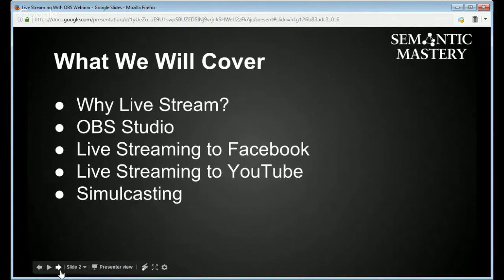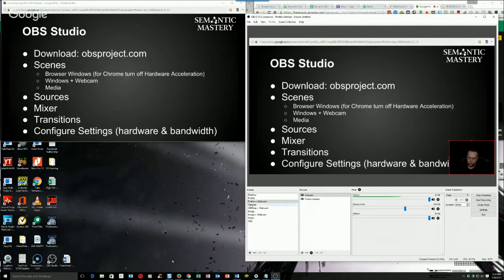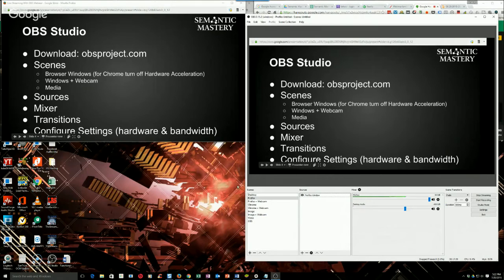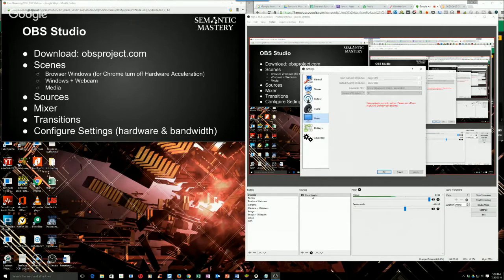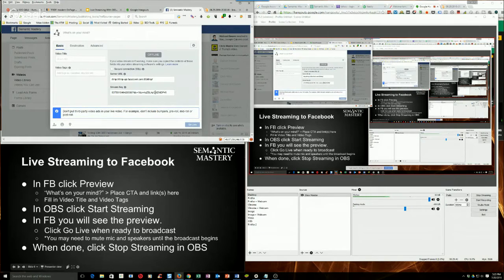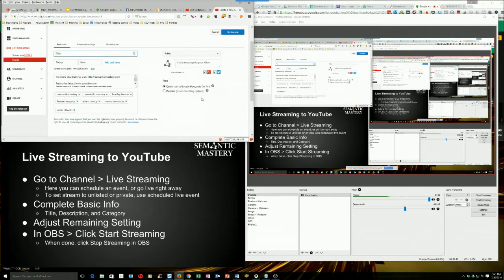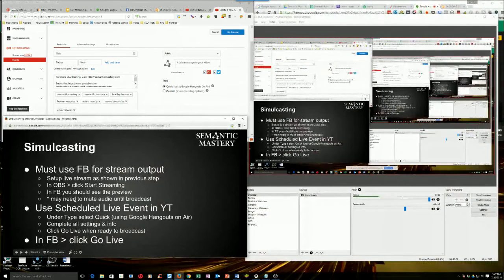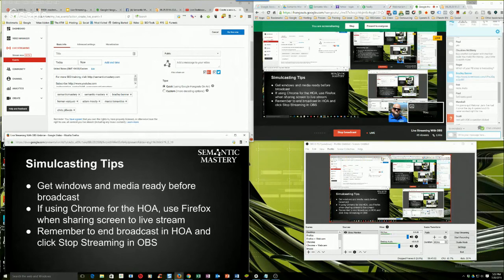How To Live Stream Using OBS